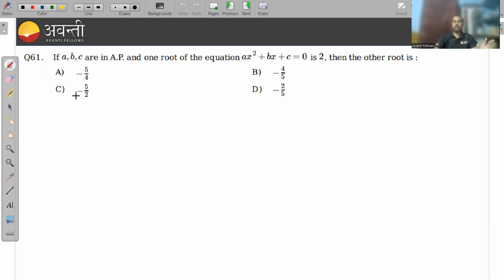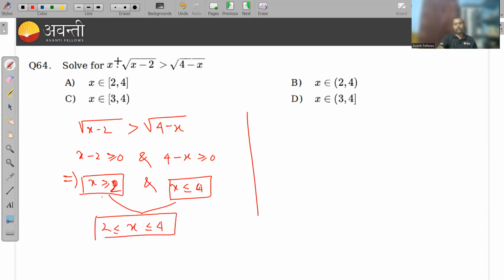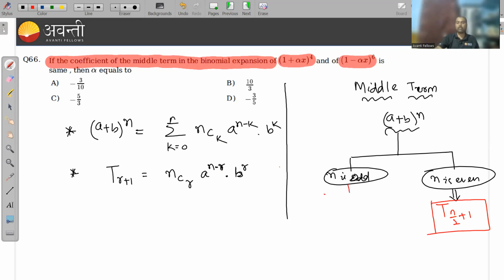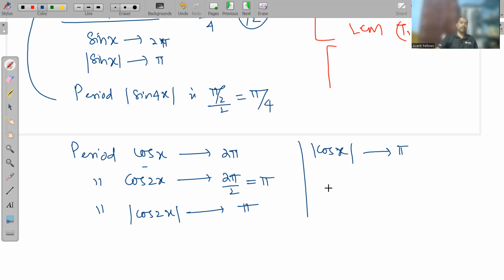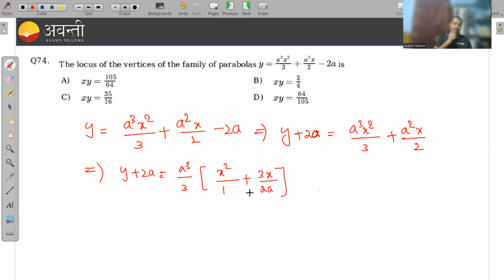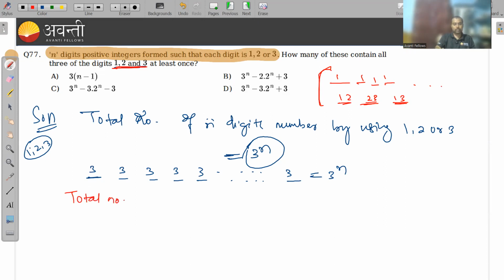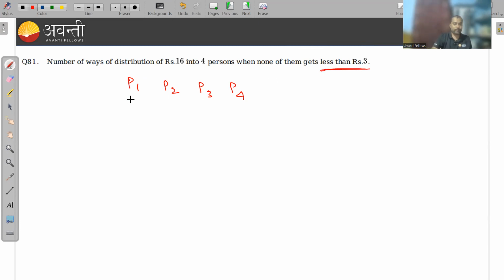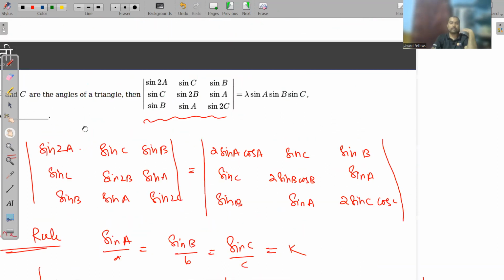Class 12 - AIET 2 Mathematics JEE Solution